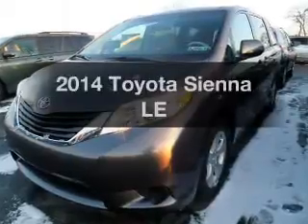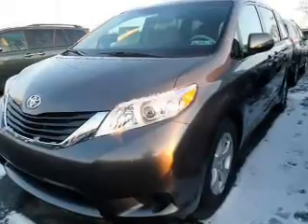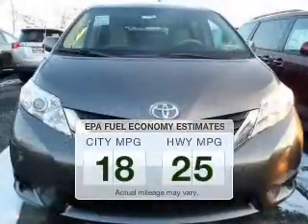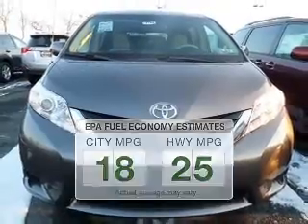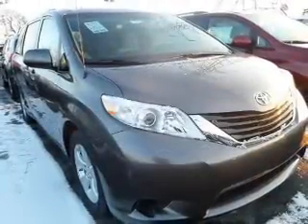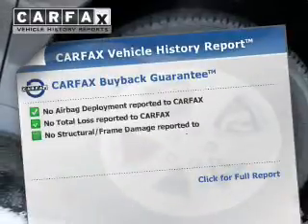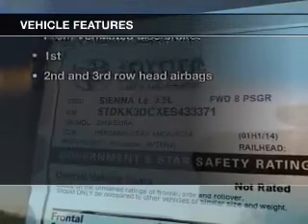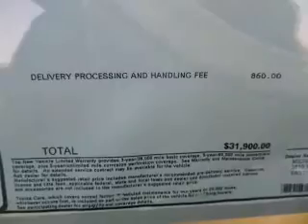2014 Toyota Sienna - Easton PA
Phone:
Year: 2014
Make: Toyota
Model: Sienna
Trim: LE
Engine: 3.5 liter 6 cylinder 24 valve MPFI DOHC
Transmission: 6-Speed Automatic
Color: Predawn Gray Mica
Mileage: 5
Address:
3810 Hecktown Rd.Route 33
Route 33